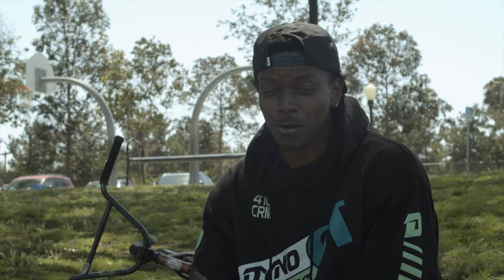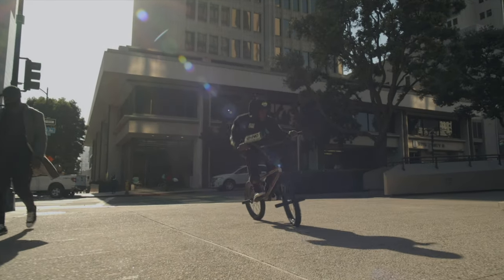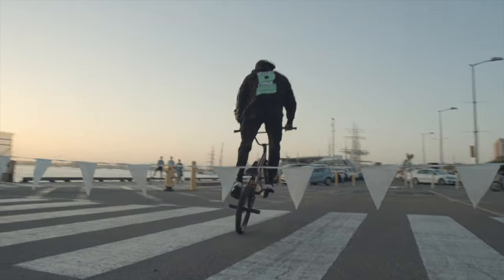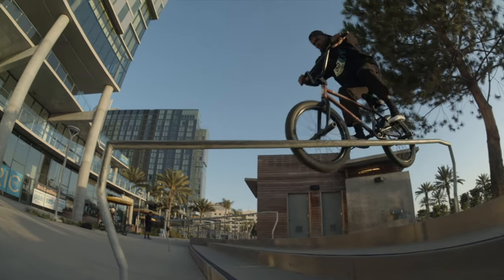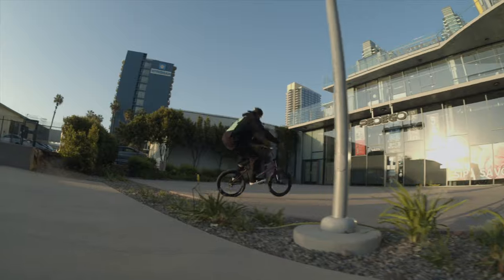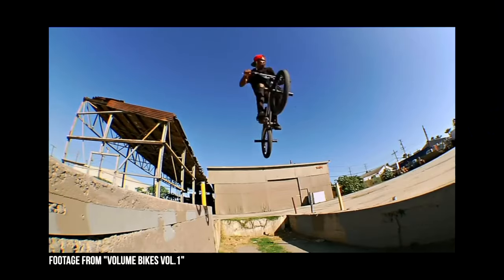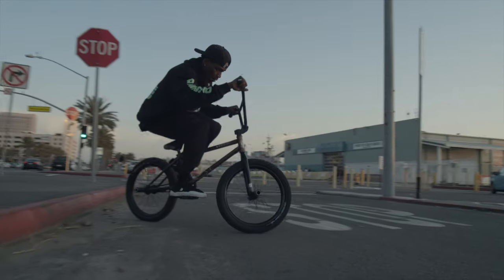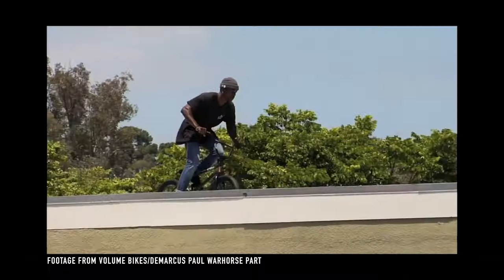BMX HOW-TO: HALF CAB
Demarcus Paul is back with another how-to brought to you This time around Demarcus helps you unlock half cabs! If you’ve been struggling to get your cabs dialed in or just want to get some knowledge on the fundamentals of the trick then this video is for you.

If you like what we do and want to support, check out our online shop...